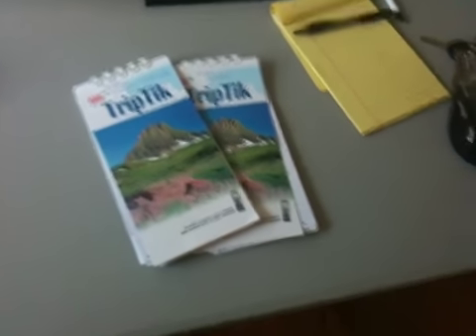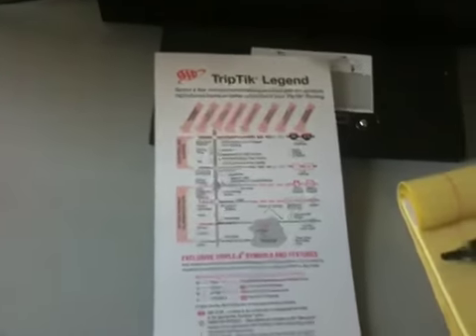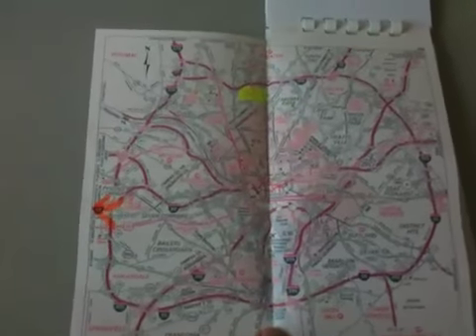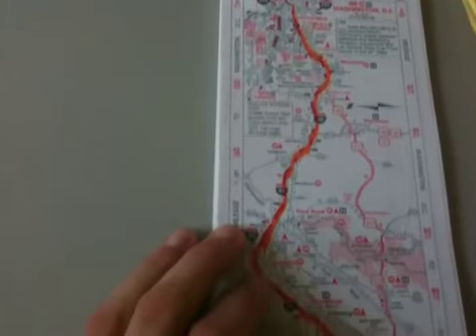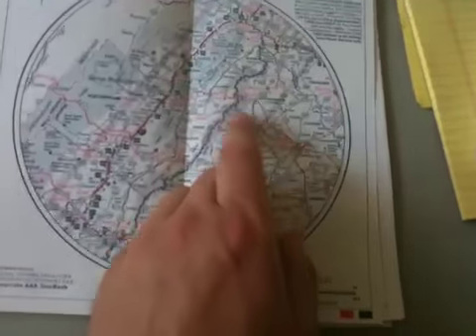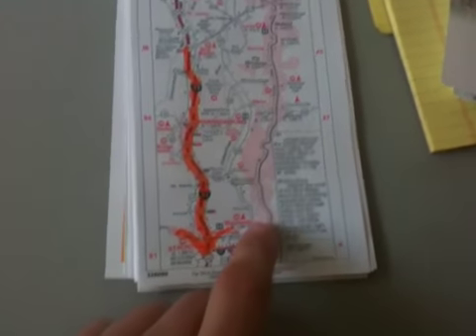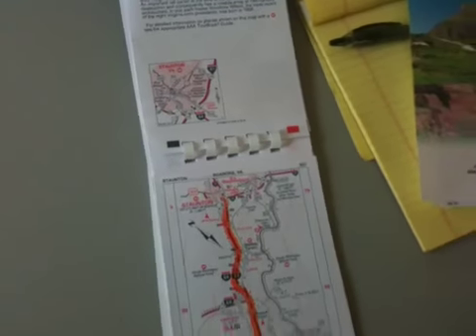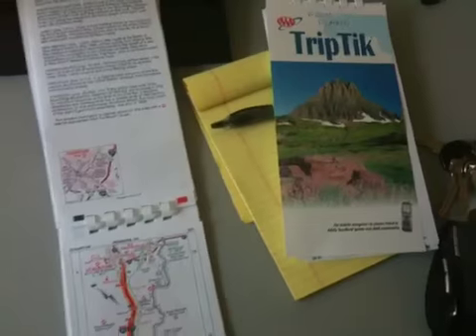TripTik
A guided tour of the AAA TripTik